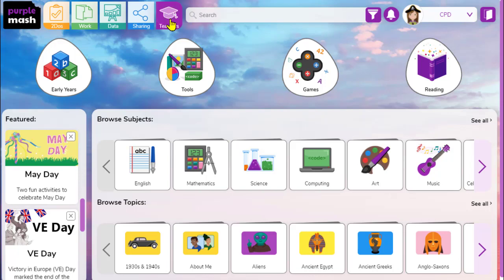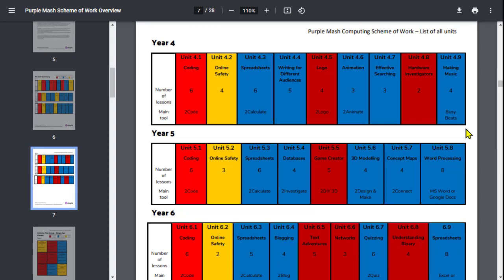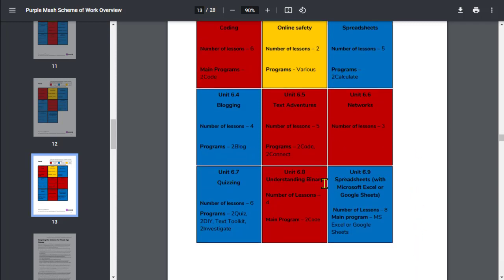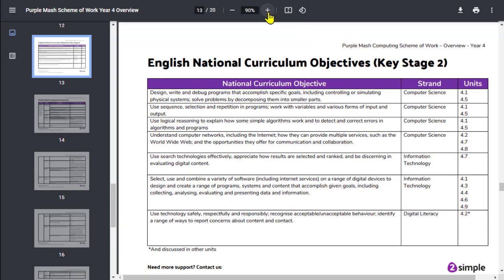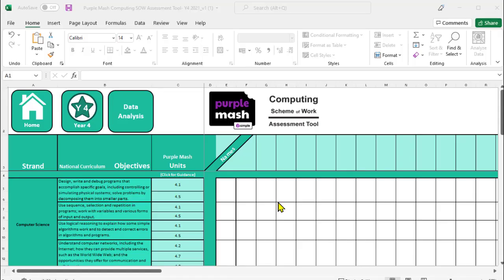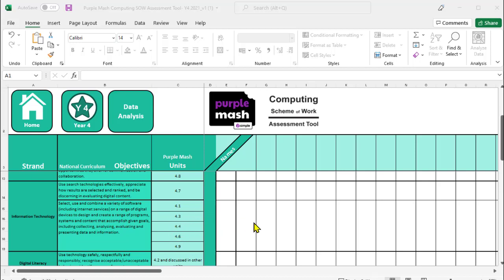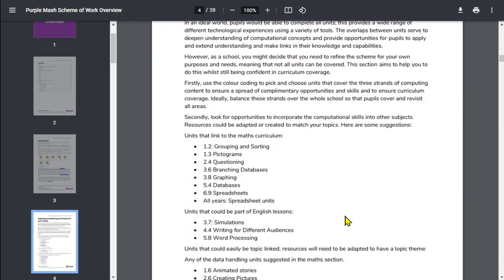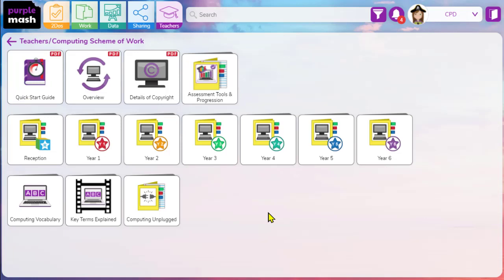Making the Purple Mash Computing SoW work for your school | Webinar Purple Mash | 2Simple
How to make the Purple Mash Computing Scheme of Work, work best for your school. Whether you're new to Purple Mash or have been using it for a while, you may have found you need to tweak the scheme of work to better suit your overall curriculum coverage.  In this webinar Liz from the CPD team runs through how you can adapt the Purple Mash Computing Scheme of Work to help meet the needs of your school.